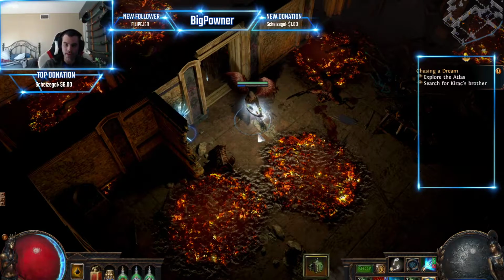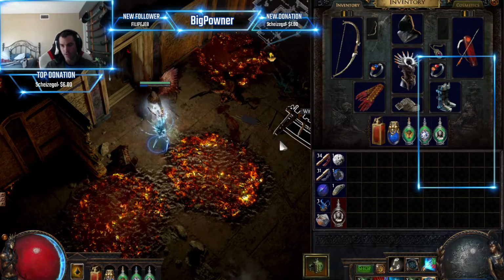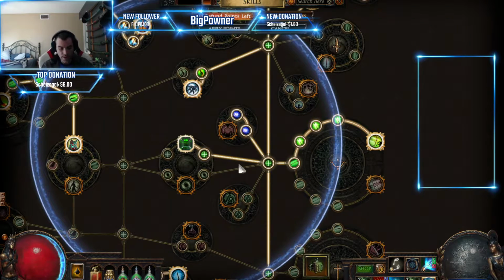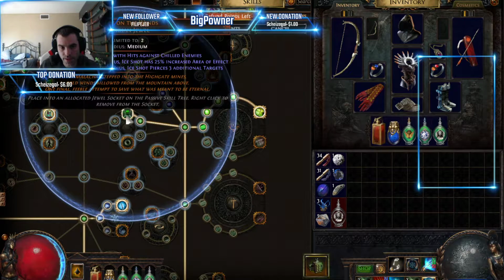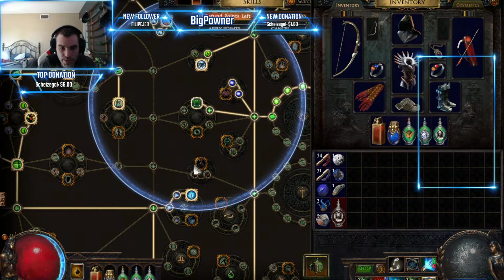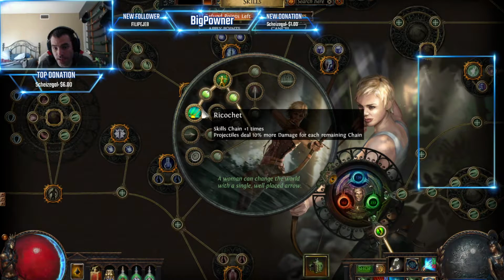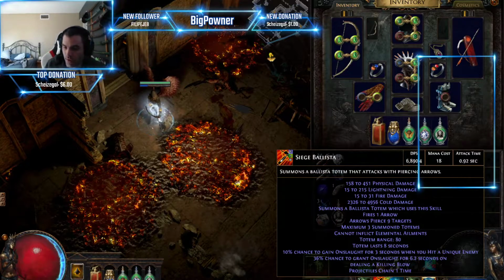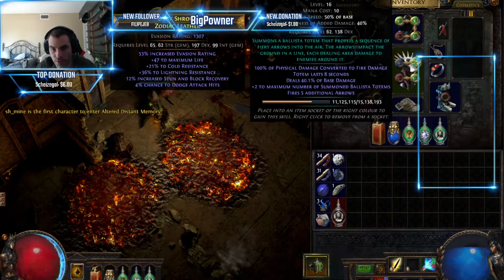Tips for making it to maps with Ice Shot(using only gear guaranteed through quests)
First day made it into maps with everything completed. Just here to give a quick update on the things that i found worked best when running through the acts and starting mapping!
 I am still just using my 4-links that are guaranteed through quest at the time of making this video, and my gear drops were really bad, and i have done 0 trading.
 main movement skill - Smoke Mine = this provides us the quickest acceleration and strategic possibilities for a single movement. I once getting it and up to this point(making this video) have only been using it for movement(im very gem slot starved).

Main damage link - Ice Shot - Inspiration - lesser multiple projectiles - Cold penetration.
Note: I don't recommend having Elemental focus slotted (ever), with this skill. The chill - freezes are super valuable! losing that by slotting Elemental focus is not worth it in your Ice Shot links(although its a great choice for Ballistas!).

Secondary damage - Use ballista's, switching to the next one you can get as you level, then keep siege ballista and artillery both leveled(one for mapping, 1 for bossing). Bosses are way tougher than before(when you don't have gear), so having extra damage and something else for the bosses to target was -is very nice!
Auras - Herald of Ice(start using as soon as you aquire), Hatred (start using as soon as you aquire). Inspiration in the links with Ice shot, is not only a great damage link, it also helps a lot with only having 25% of your mana pool un reservered. As soon as you can link it do!

Will have a full guide up soon, probably after my second gaming session, or my 3rd :)